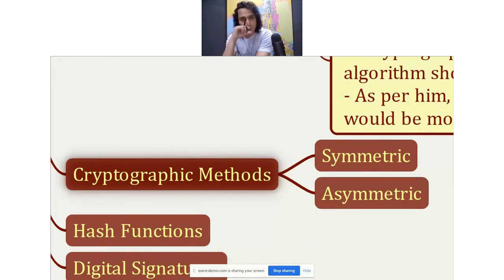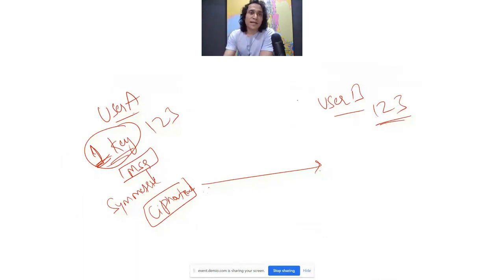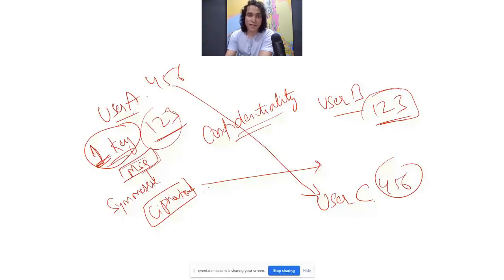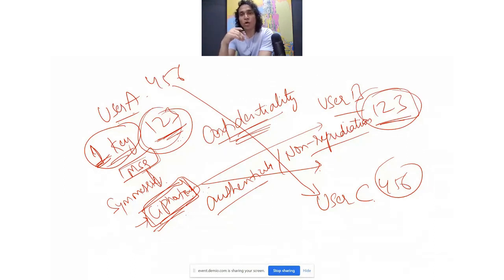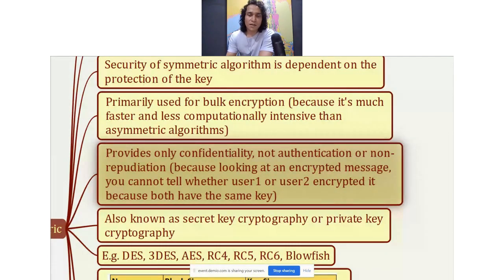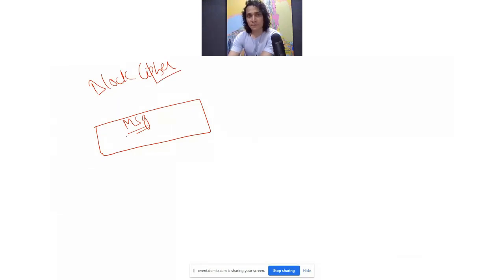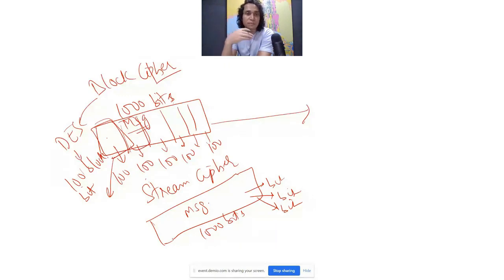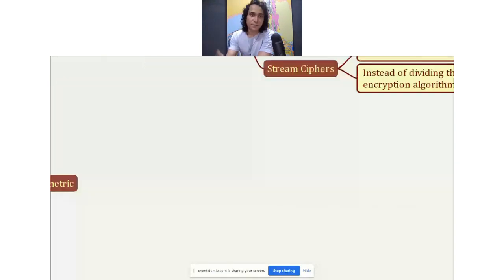Symmetric Encryption, Block Ciphers vs Stream Ciphers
How exactly does symmetric encryption work? Watch this video to learn.